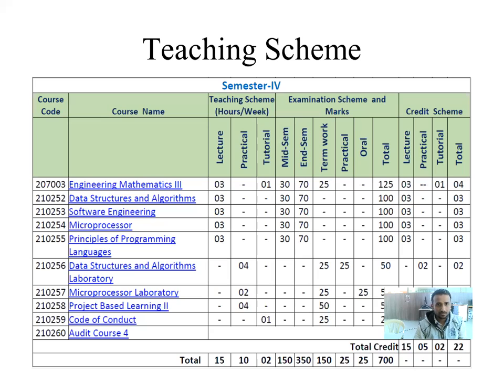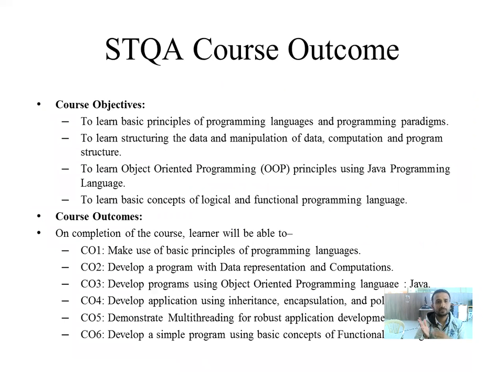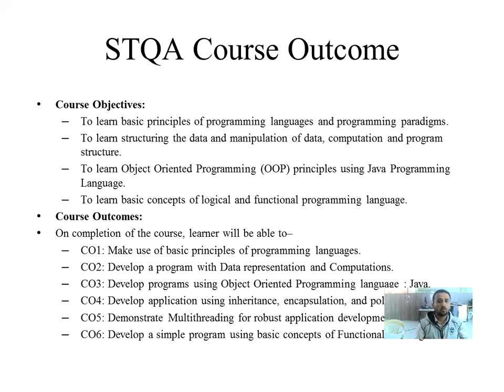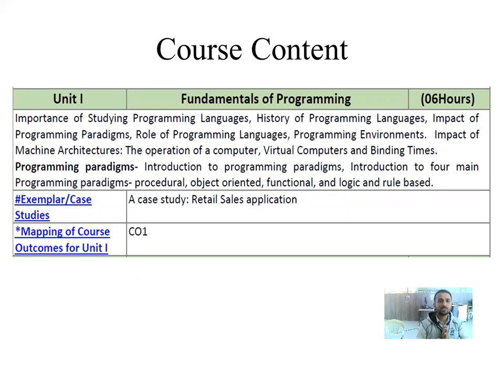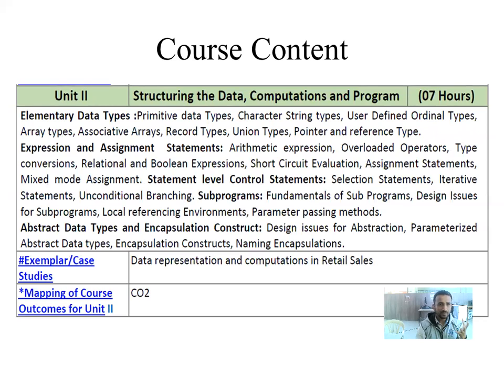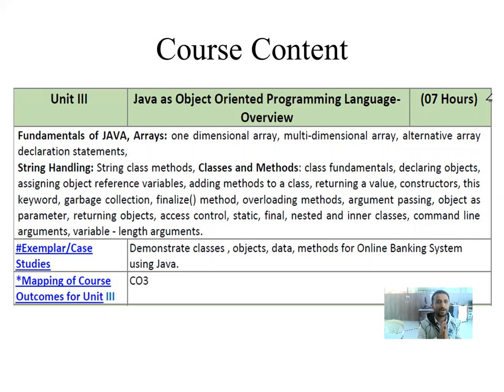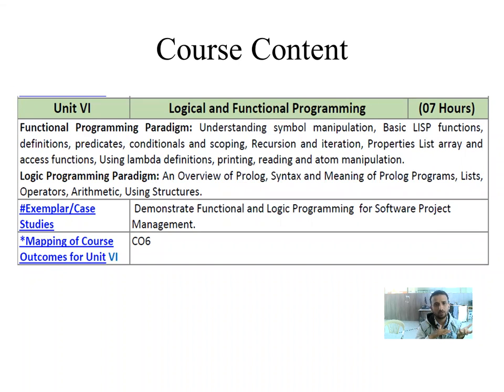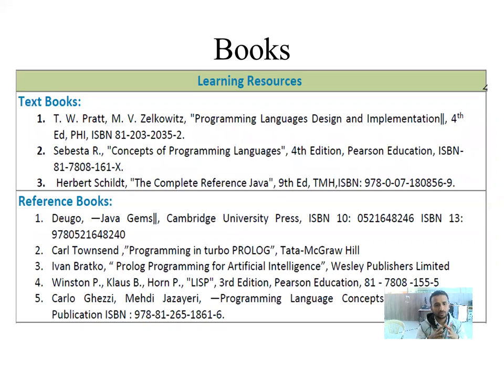ATCFOEM l COMPUTER l SE_PPL l Principles Of Programming Language- Subject Introduction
Class: SE Computer
Semester: IV
Subject: PPL
Unit Title: Principles Of Programming Language- Subject Introduction
Lab_Code: SE_PPL
Video By: Asst. Prof. S. A. Vetal